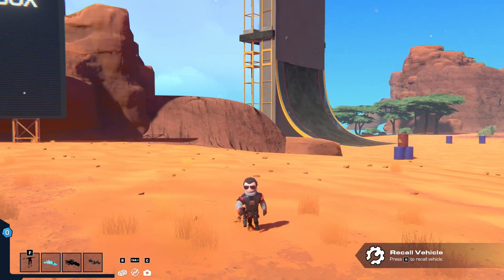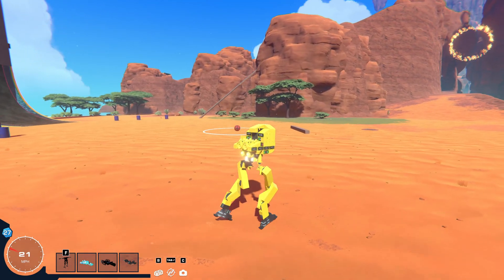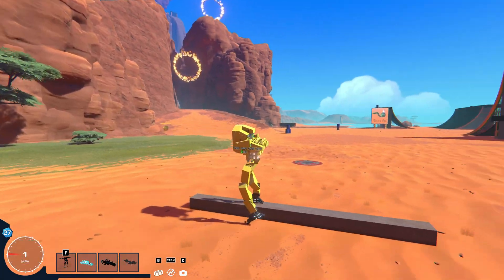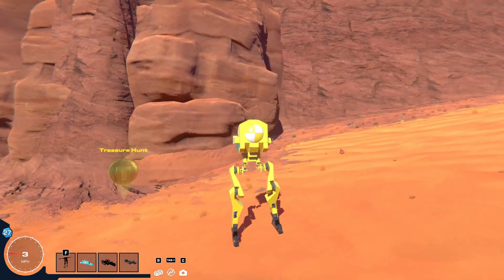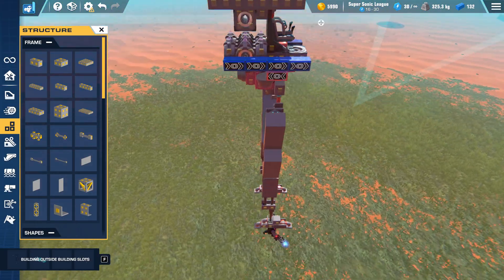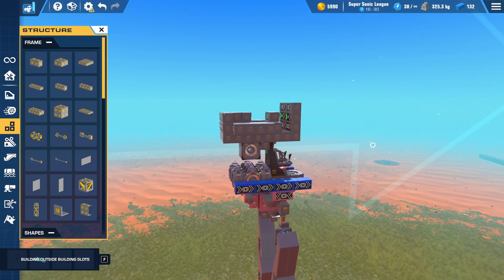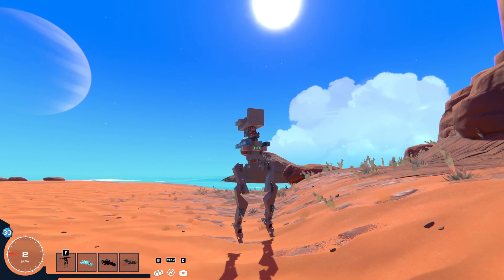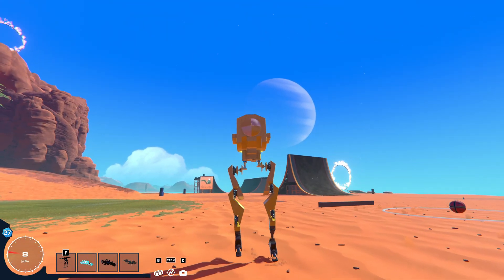I made Advanced Mech Legs with Inverse Kinematics in Trailmakers!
This was wierdly challenging but fun to create. I'd love to see your suggestions for improvement!